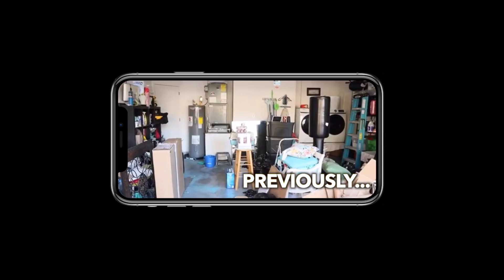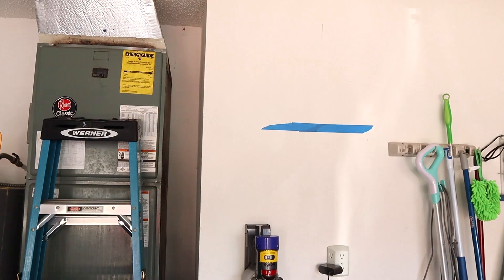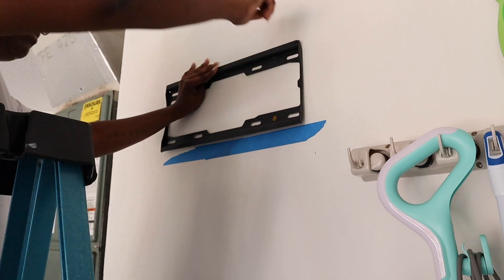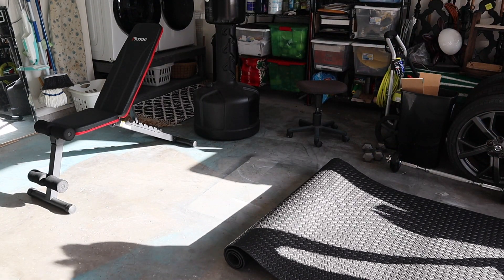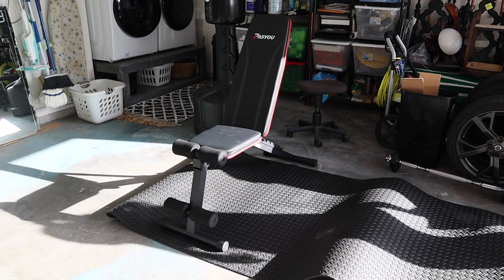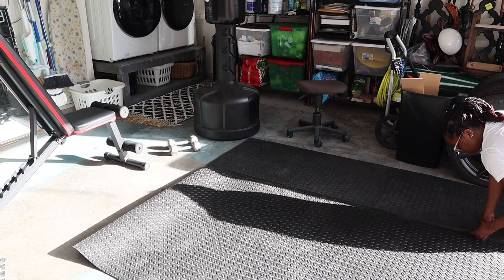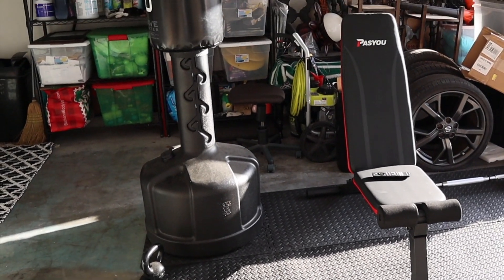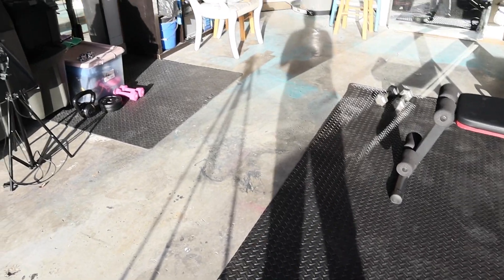DIY garage gym tour | Turning my garage into a home gym | quarantine & budget-friendly!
Today’s video is all about how I turned my garage into a small home gym that still functions as a garage, laundry room, and storage. I used garage equipment that I already own and only added a few new pieces. This is a total garage makeover that is budget-friendly, and perfect for quarantine!

// C O N N E C T If you are still seeing cocoachera or xococoachera, that’s me!

// NEED HELP WITH YOUR BUSINESS OR PROJECT?
*Web Design
*Video Editing
*Guest Blog Post or Ghostwriting
// IF YOU NEED WITH THE ANY OF THE ABOVE, LET’S CONNECT:
- Fiverr | Coming Soon

// ON THIS CHANNEL #1 place for women seeking a well-balanced lifestyle.
*We discuss how to create the best self-care routines and self-love practices for
  yourself to effectively enhance your way of life.
*Learn productivity tips and hacks, get resources and help for starting a business.
*Get wellness recipes, exercise routines, and how to design your home with self-care in mind.
*Get FREE downloads and exclusive access to our email list!

- How I Plan for the Week to Get Sh*t Done 2021 | Easy Planning Routine + How to Time Block Your Tasks

// C H E R A

1. What do you do? I'm a full-time content creator, blogger and I have a web design and video editing business called Virtual Creations by Chera. I teach entrepreneurs how to make self-care a priority in their lives so that it will translate into better performing business efficacy, productivity, and profitability.
2. What is your channel about? This channel takes you through my journey of building my business from the ground up while sharing information on how I use self-care every day to grow my business, promote, strategize, and operate daily - to hopefully help you do the same!
3. How old are you?  41
4. What is your zodiac sign? Aquarius
5. Where are you from? Born in Maryland, but I live in Florida currently.
6. What is your educational background? I have a B.S. in Business Information Management and, an A.S. in Accounting from Seminole State College + over 20 years of management and life experience!
7. What is your favorite coffee drink? Vanilla cold brew
8. Who is your favorite musician? Prince and old school MJ
9. What is your favorite type of food? Seafood lover

// S E L F C A R E Fav’s
Skincare: the ordinary
Body care: Dove exfoliating balm
Lips: Tatcha Lip Mask & Fenty Universal Gloss
Essential Oil: Eucalyptus

- Vlogging | Sony A5100
- Photos & Filming | Canon M50
- Tripod
- Final Cut Pro X
- Ring Light
- Soft Box Light